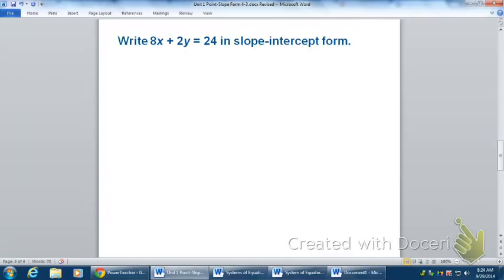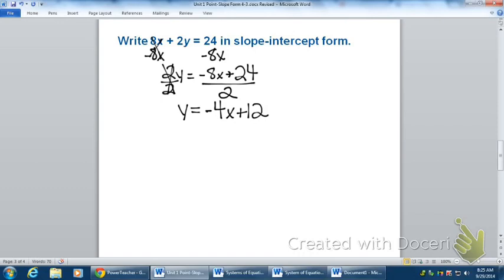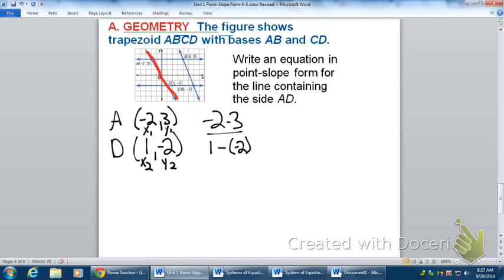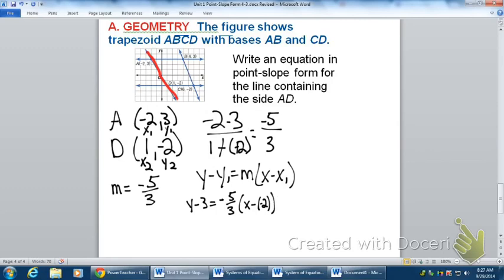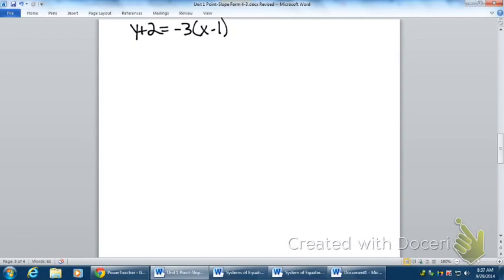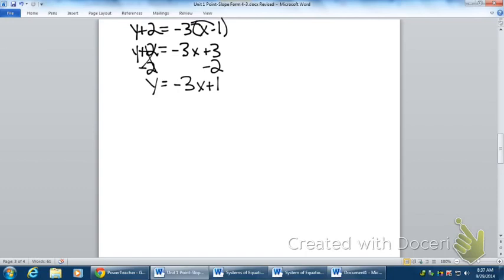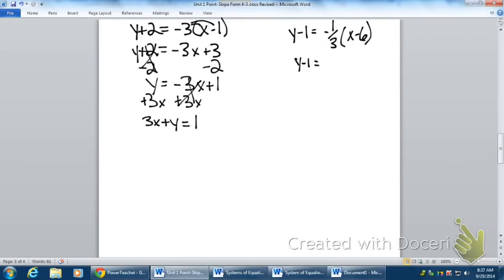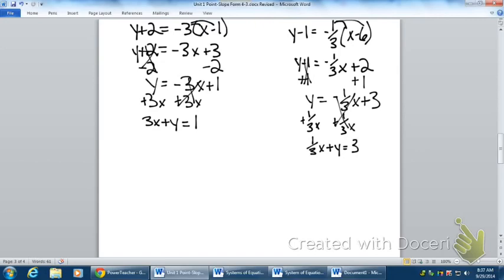point slope form and standard form